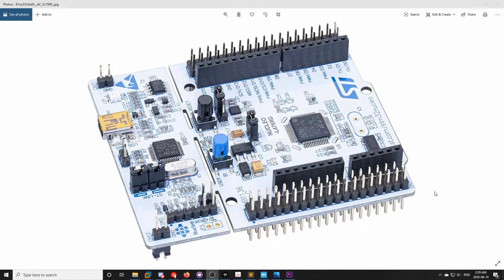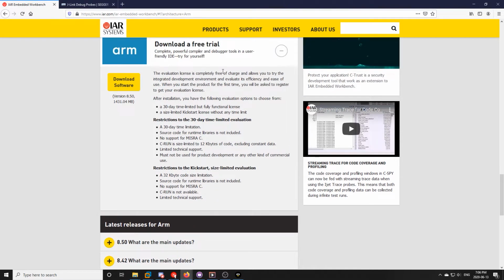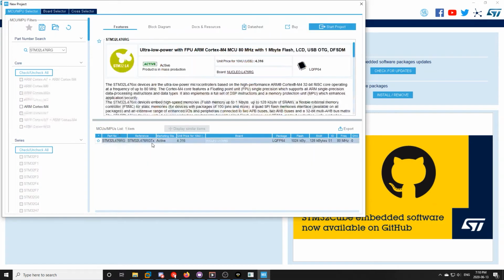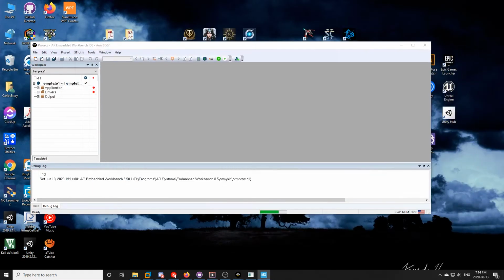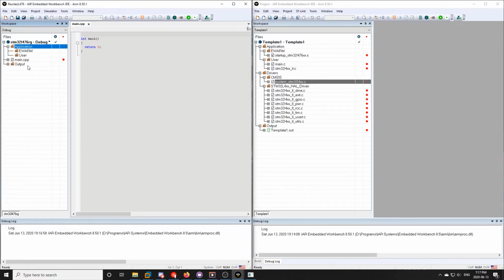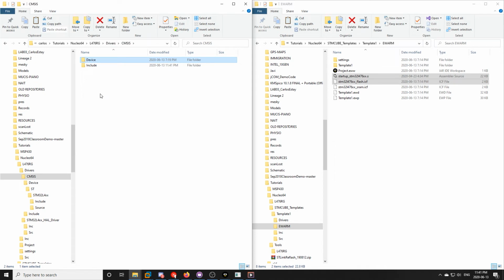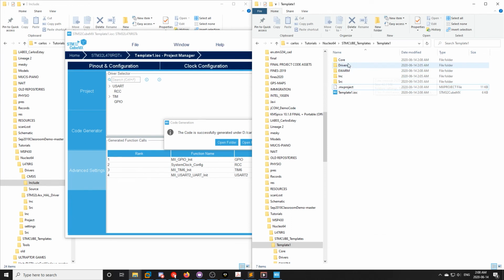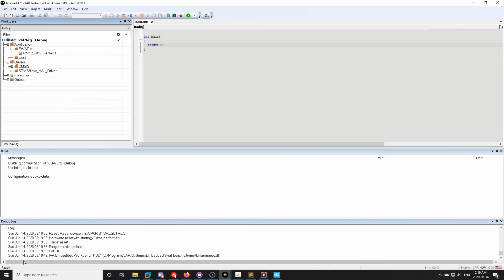Nucleo L476RG 01 Introduction and setup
Create a C++ project from scratch using IAR Embedded Workbench and the Nucleo L476RG board from ST Microelectronics.